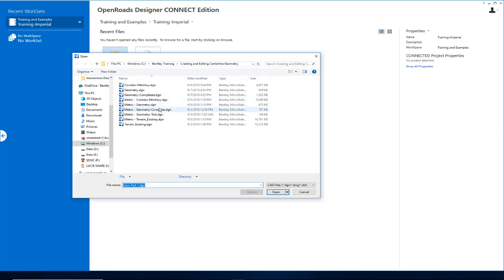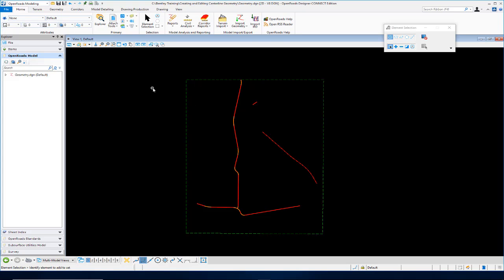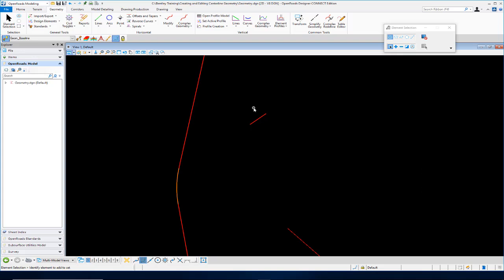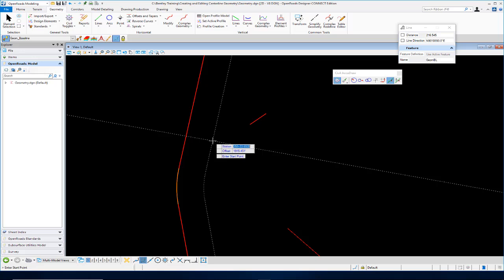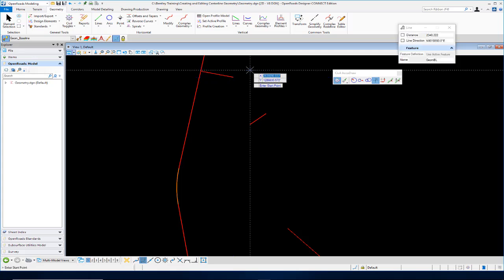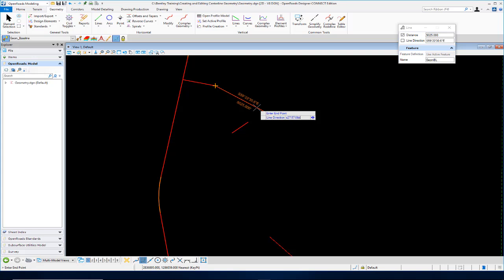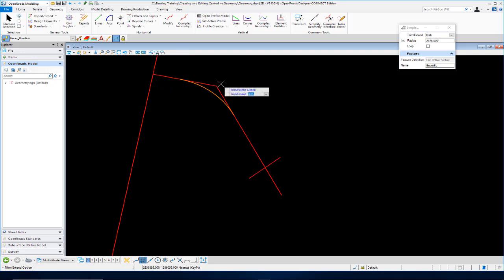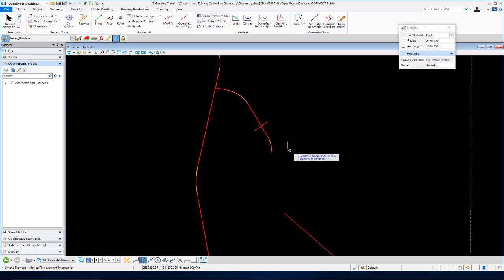01 0102 Exercise01 01 Create Geometry Using Civil AccuDraw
These videos i collected on the bentley' s homepage. You can learn more on https:// www. bentley. com / en
For someone who' s passionate about ORD research

Những video này tôi sưu tầm trên trang chủ Bentley. Các bạn có thể tìm hiểu thêm trên
Dành cho ai đam mê nghiên cứu ORD